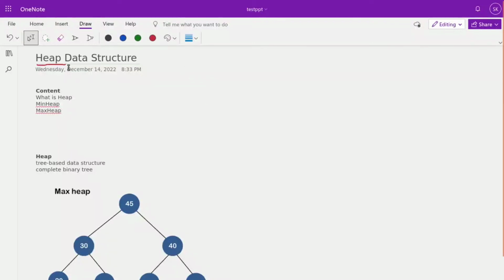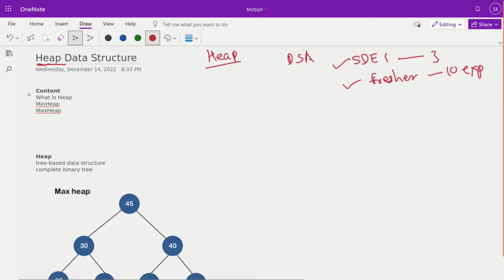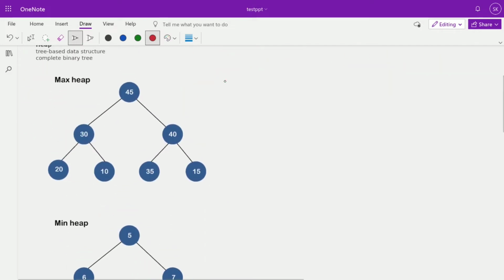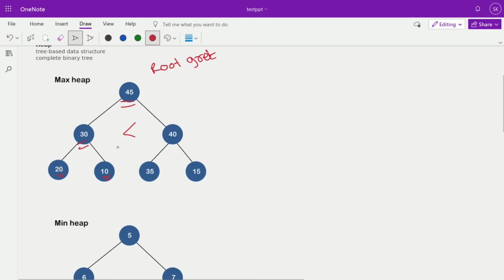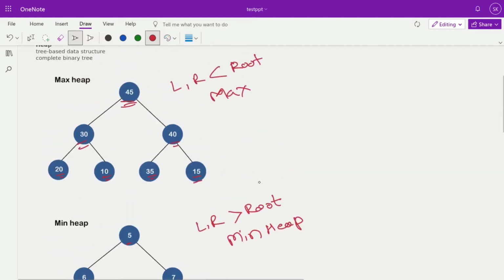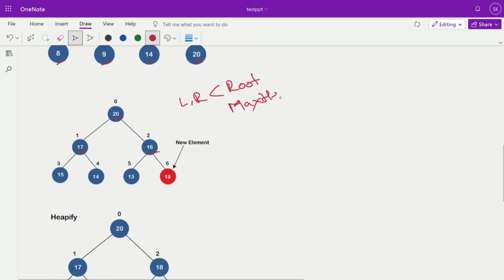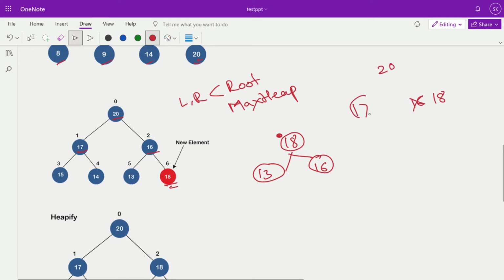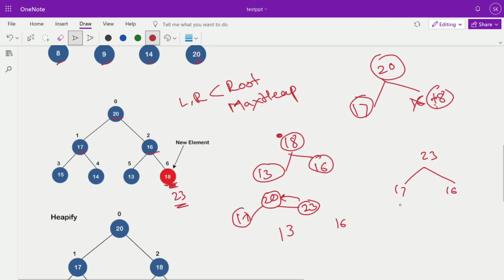Heap Data Structure: An Insight Into Its Operations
Operations of Heap Data Structure In this video, we will discuss the operations of the heap data structure. This data structure is a favorite of developers for its efficient organization of data.

Content
What is Heap data structure
What is Max Heap
What is Min Heap
What is Heapify
Internals of Heap